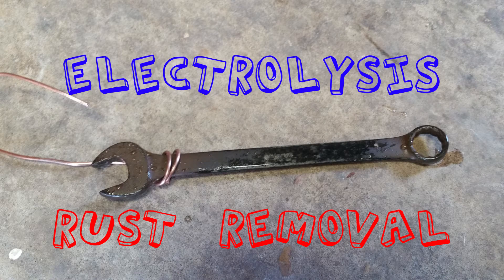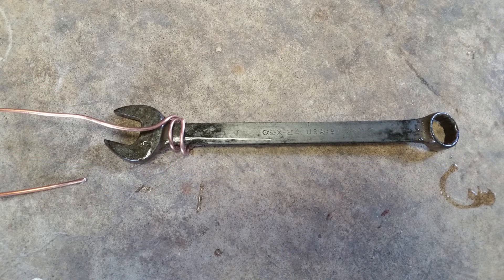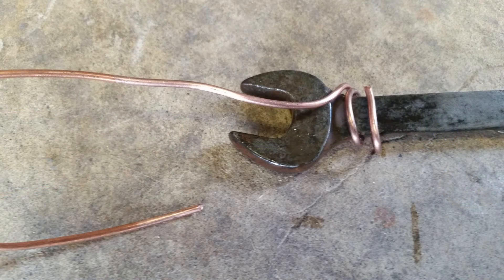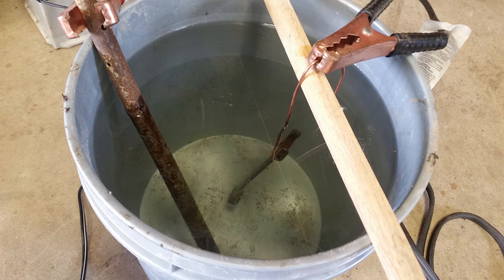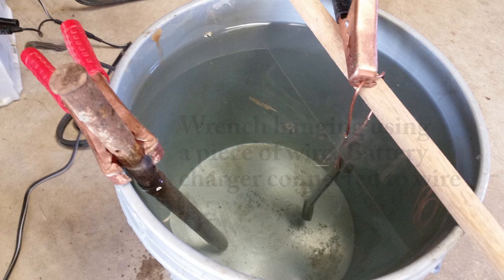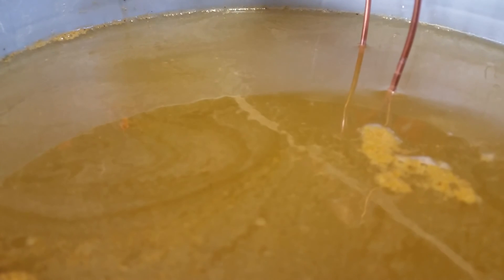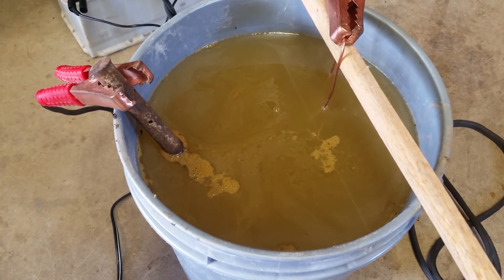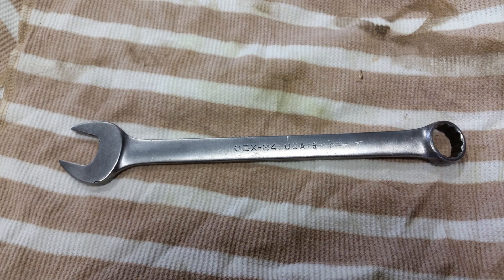Electrolysis Rust Removal: Clean Wrench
In this video I am showing how I used electrolysis to clean up a rusty Snap-On wrench I got from a garage sale bucket of tools. Using a scuff pad didn't get it clean enough, but using this method and then a wire wheel to finish, creates a nice, clean tool.

Tools required:
Bucket of water
baking or washing soda
car battery charger
metal for cathode